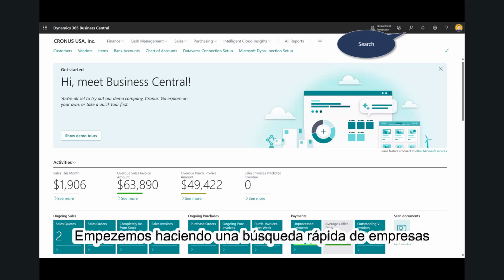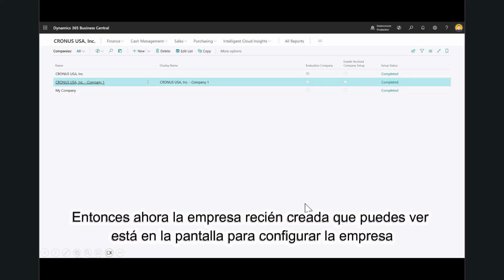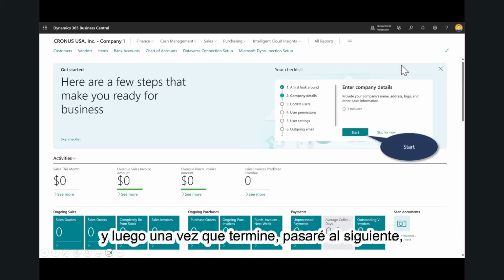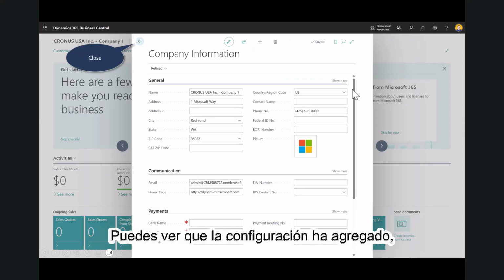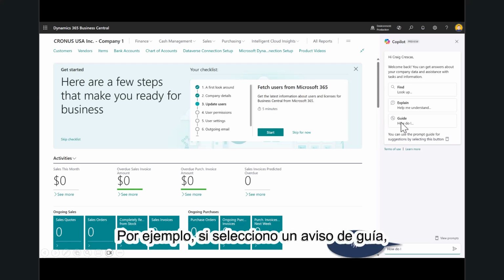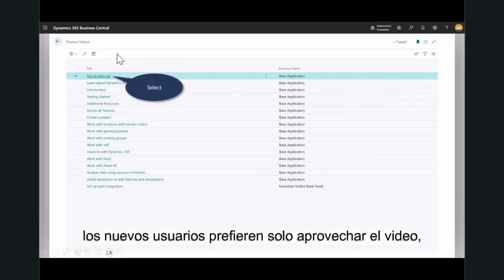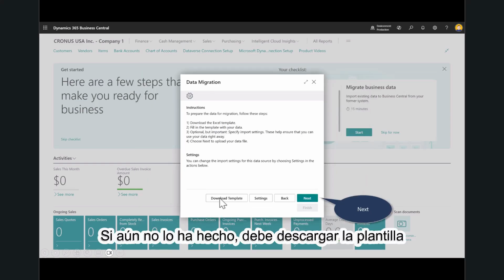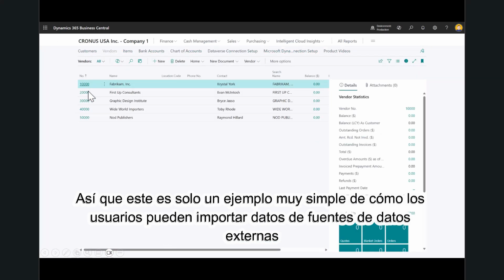Cómo Crear Una Nueva Compañía en Dynamics Business Central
En este video, te mostraré cómo crear una nueva compañía en Dynamics Business Central de manera sencilla y rápida. Aprenderás todos los pasos necesarios para configurar tu empresa desde cero, incluyendo la configuración inicial, la creación de usuarios y la personalización de la interfaz. ¡No te pierdas esta guía !